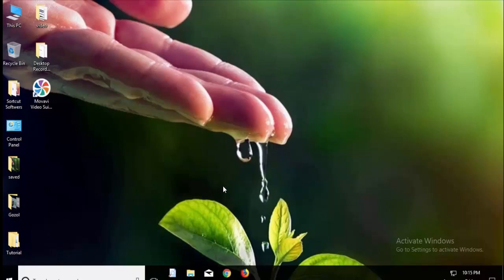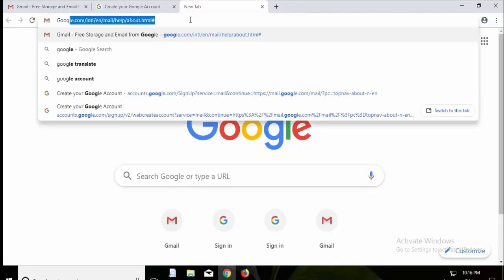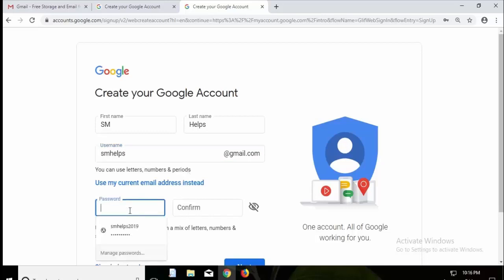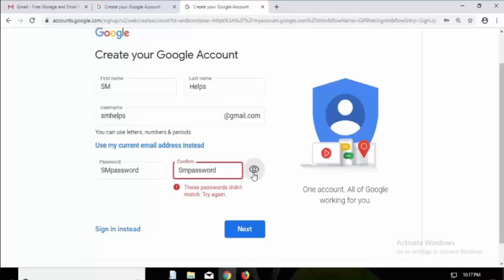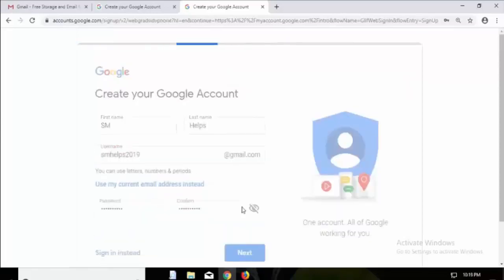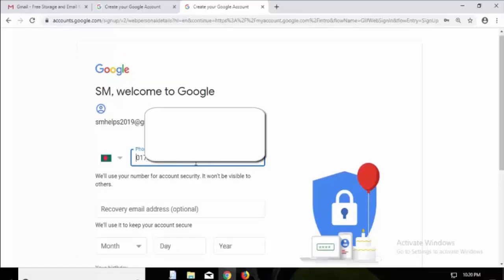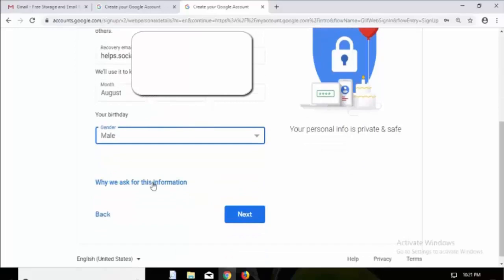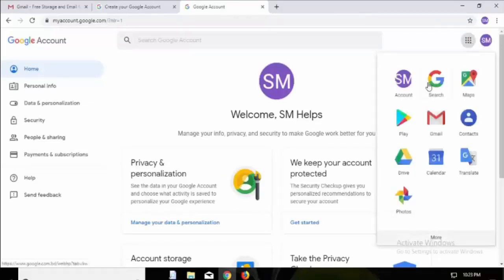How to Make a New Google/ Gmail Account from Computer or Mac Browser [Update 2019]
On this video; I will Show, How to Make a Google Account or Gmail Account from Computer or Mac internet browser. You can open any internet browser to make Google Account on your Computer PC or  Mac internet browser.

Basically There are no defiance to setup option between Goggle Account or Gmail Account.
Gmail is a product of the Google Service, If you make a Google Account, then you will open any Google services.